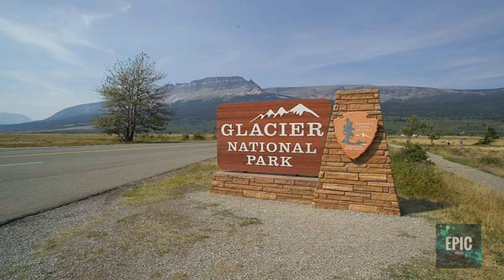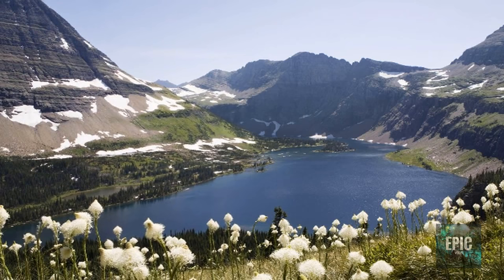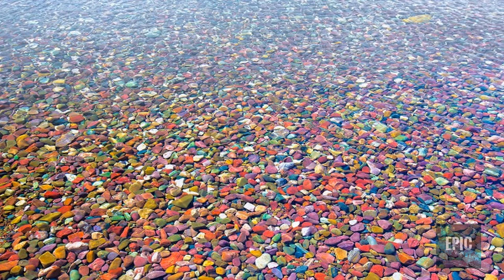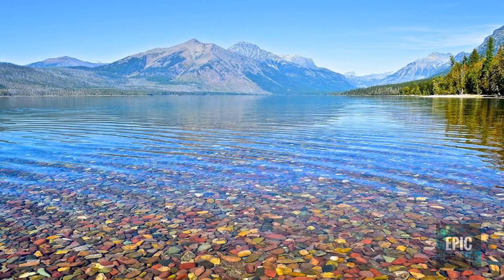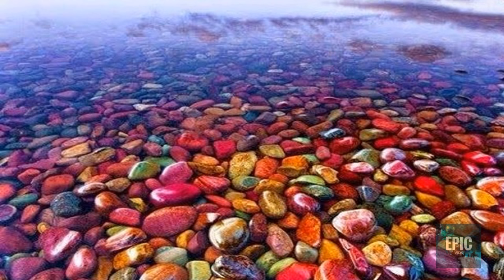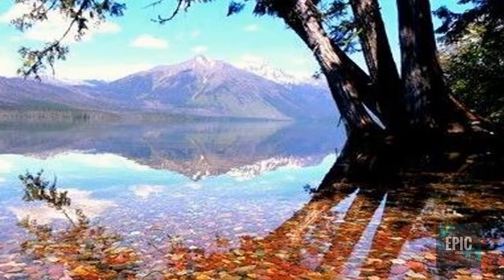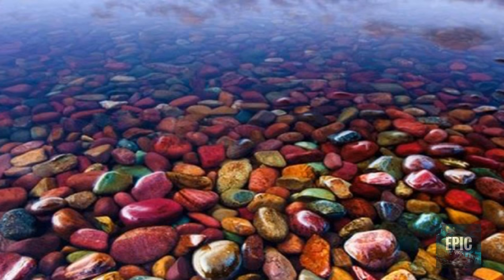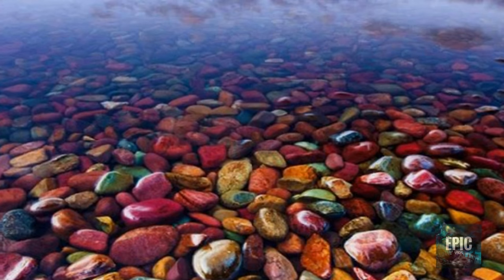Colored Pebbles Lake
The Glacier National Park in the U.S. state of Montana, on the border with Canada, is home to more than 700 lakes, although only 131 of these lakes have names.

One of the most striking feature of some of these lakes is the presence of a variety of colored rocks and pebbles just below the water surface and on the shores. The rocks range in color from dark red to maroon, and from green to blue. Colored pebbles are seen in abundance on the shores of Lake McDonald on the western side of the park. Lake McDonald is the largest of the lakes of Glacier National Park with a surface area of 6,823 acres.